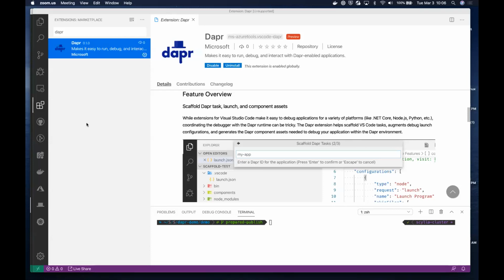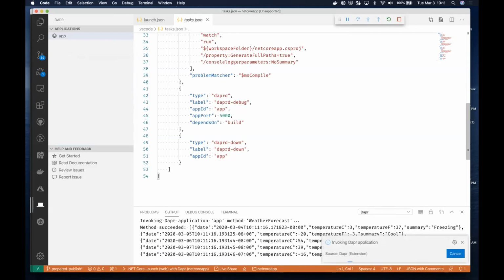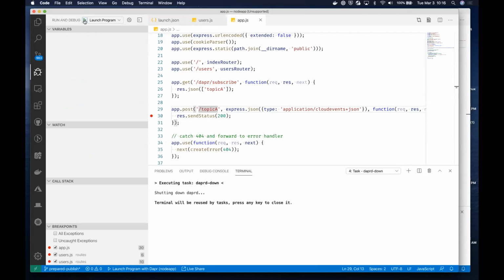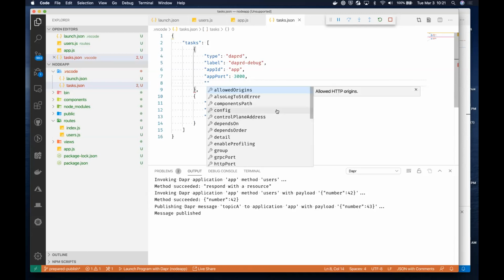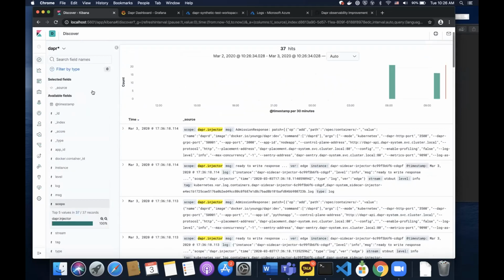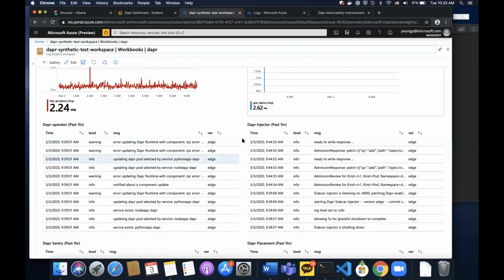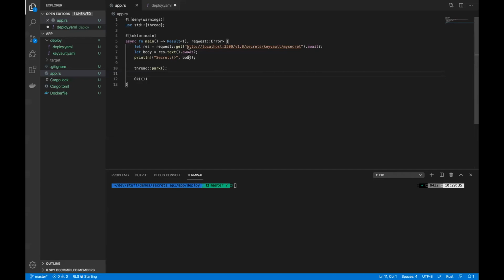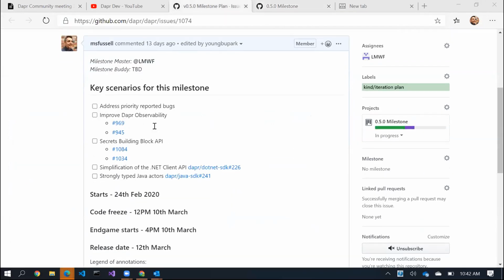Dapr Community Call 9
This call has the following demos and update
- Dapr VS Code Extension preview - Phil Hoff (Microsoft)
- Dapr metrics and logs visualiized in Grafana/Kibana and Azure Monitor preview - Young Bu Park (Microsoft)
- Secrets Building Block: Using the new Secrets API preview - Yaron Schneider (Microsoft)
- Release update - Mark Fussell (Microsoft)
Questions? - Open to all